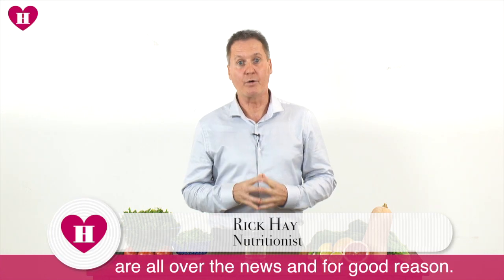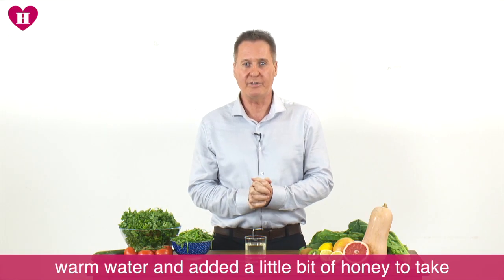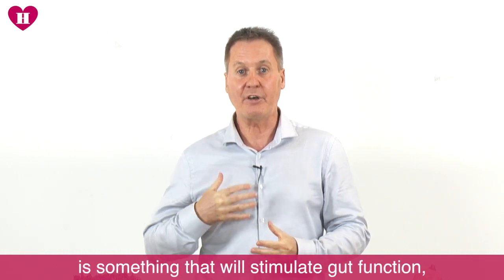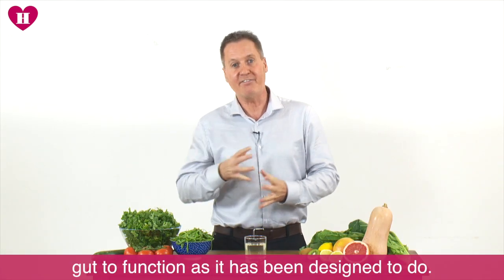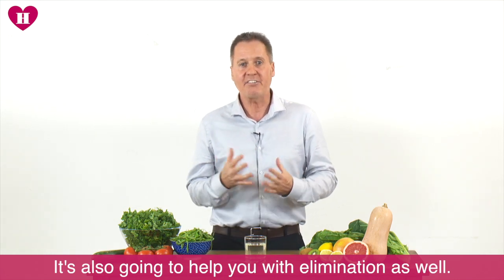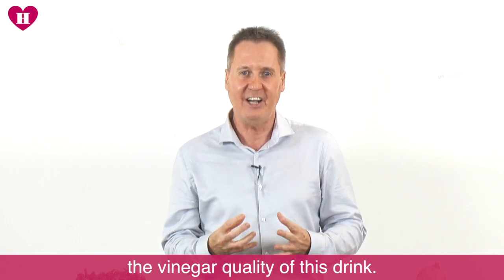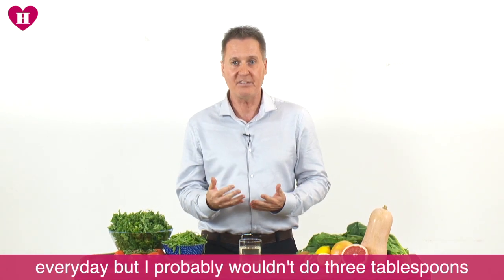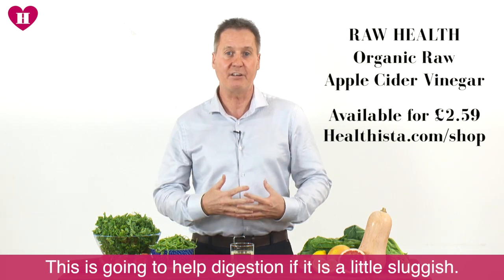30 Weight loss tips in 30 days | #16 Apple cider vinegar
Welcome to the NEW Healthista series featuring 30 days of 'Weight loss tips' with Nutritionist Rick Hay and his favourite foods and supplements to help you reach your weight loss goals.